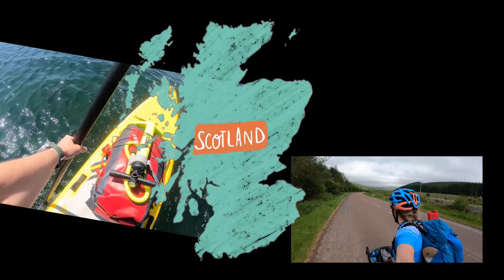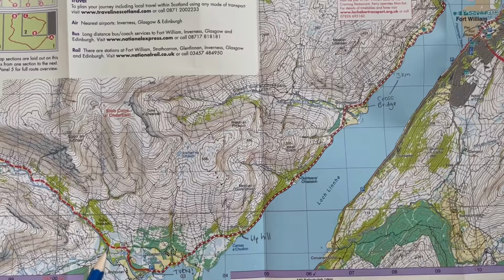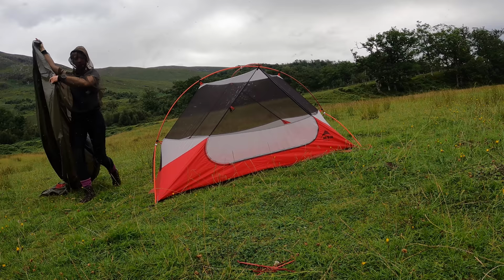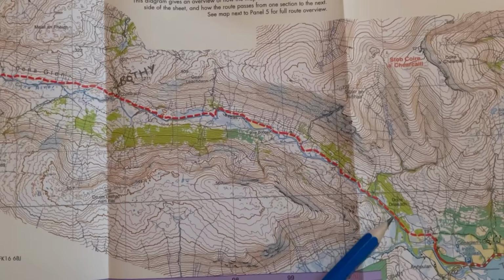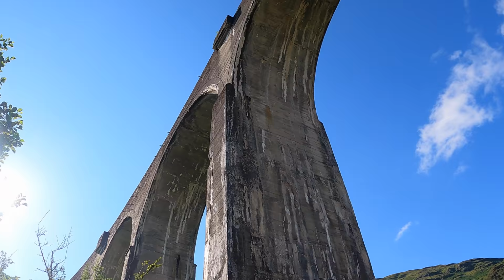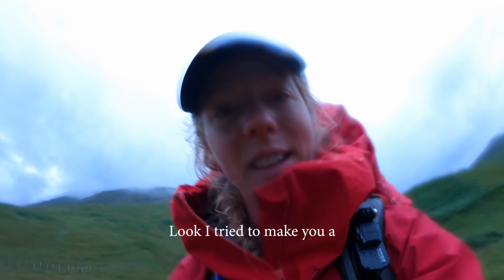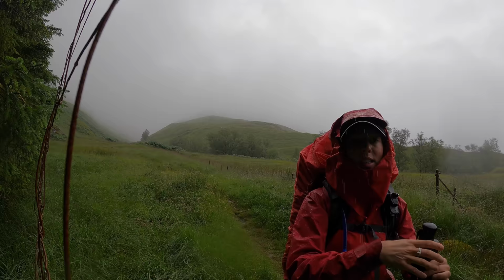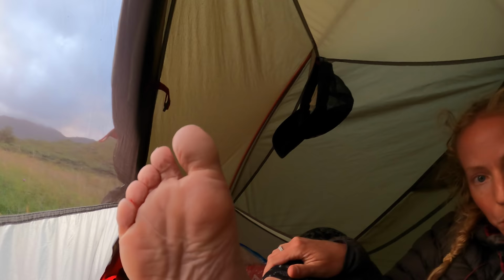Hiking 370km solo on the Cape Wrath Trail, Scotland | Part 1 | Fort William to Loch Nevis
Join me on my solo Cape Wrath Trail journey! (Part 1) Fort William to Loch Nevis

This is part 1 of my hike on the Cape Wrath Trail, the first 2 and a bit days (of 17 days total), between Fort William and the head of Loch Nevis (Sourlies Bothy). I did this hike as part of a challenge that I made up called the Scottish Adventure Triathlon - cycling, paddle boarding, and hiking from the bottom to the top of Scotland.

If you want to know anything about the kit, planning, food, logistics, for this hike... I made a whole separate video on that so go check it out